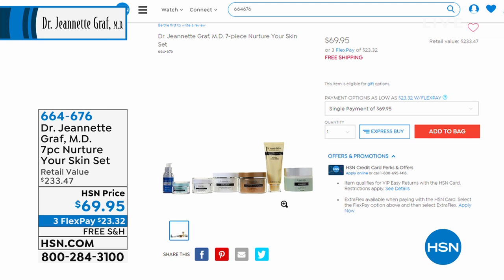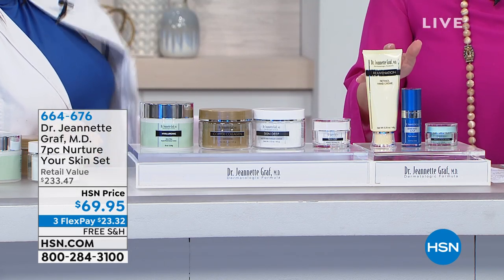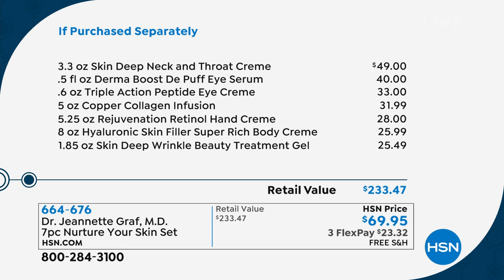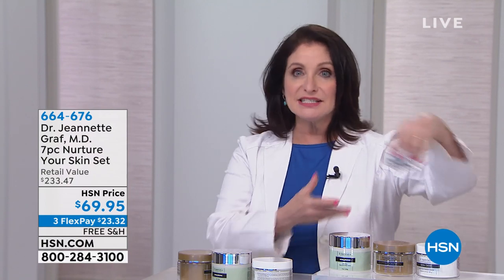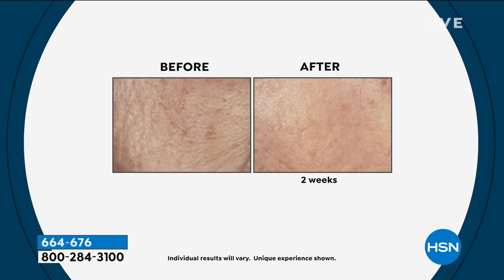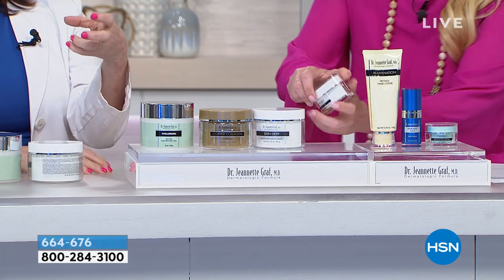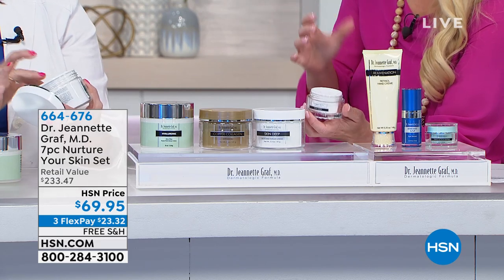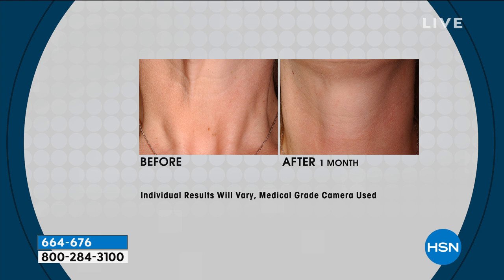Dr. Jeannette Graf, M.D. 7piece Nurture Your Skin Set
This collection of Dr. Graf's products will help your skin look smoother and younger with a reduction in the appearance of fine lines and wrinkles.

    8 oz. Hyaluronic Skin Filler Super Rich Body Creme
    1.85 oz. Skin Deep Wrinkle Beauty Treatment Gel
    5 oz. Copper Collagen Infusion
    5.25 oz. Rejuvenation Retinol Hand Creme
    .6 oz. Triple Action Peptide Eye Creme
    .5 fl. oz. Derma Boost De Puff Eye Serum
    3.3 oz. Skin Deep Neck and Throat Creme

Hyaluronic Skin Filler Super Rich Body Creme

    Dr. Graf has developed a delivery system of dehydrated marinesourced hyaluronic acid filling spheres, which allows the hyaluronic acid and other key ingredients in this formula to help achieve youngerlooking skin
    Hyaluronic filling spheres are waterloving molecules capable of holding 1000 times their weight in water, which help nourish your skin with moisture
    Helps skin be fully hydrated, which helps optimize elasticity
    Absorbs quickly into skin for a satiny smooth, glowing spalike finish
    You'll love the results you see and feel

Skin Deep Wrinkle Beauty Treatment Gel

    With daily use every night it helps reduce the appearance of dry skin
    Antioxidants fight free radical aggressors
    With daily use every night it helps significantly reduce the appearance lines and wrinkles
    With daily use every night it helps condition and moisturize
    With daily use every night it helps optimize skin radiance

Copper Collagen Infusion

    Copper peptides, collagen and other fine ingredients work together with the skin's own collagen to firm the look of skin
    Contains natural minerals from sea salts and antioxidant properties
    Promotes enhanced skin moisturization and the look of firmer, smoother, younger skin
    Optimizes skin's appearance of firmness
    Helps facial skin look refreshed

Rejuvenation Retinol Hand Creme

    Nongreasy hand crme
    Rich with emollients and moisturizing ingredients
    Helps keep dry hands smooth, soft, wonderful to touch and youthfullooking

Triple Action Peptide Eye Creme

    Helps conceals redness
    Helps provide antioxidant protection against free radicals
    Reduces the appearance of puffiness and bags under eyes
    Helps improve firmness and elasticity, making baggy and puffy skin appear firmer and eye contours more youthful
    Helps the eye area appear brighter, firmer and younger

Derma Boost De Puff Eye Serum

    Lightweight serum enriched with a special combination of ingredients
    Helps instantly and temporarily reduce the appearance of puffiness under the eyes
    Results can be seen shortly after application
    Temporarily leaves eyes with a refreshed and youthful appearance

Skin Deep Neck and Throat Creme

    Helps give skin a more youthful look
    Helps reduce the appearance of lines, wrinkles and sagging skin
    Gives the neck area a smoother, firmer, younger look
    Fastabsorbing and nongreasy